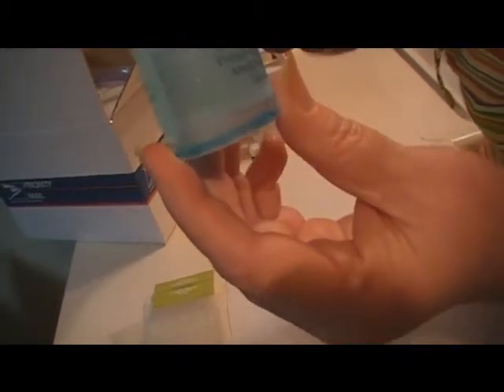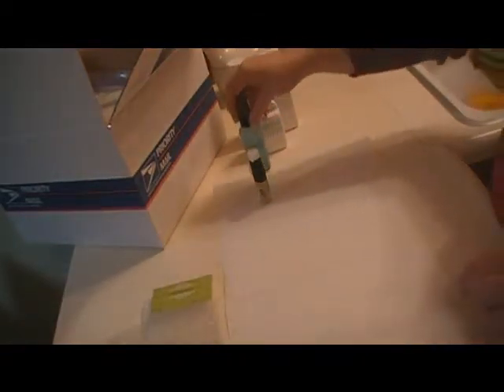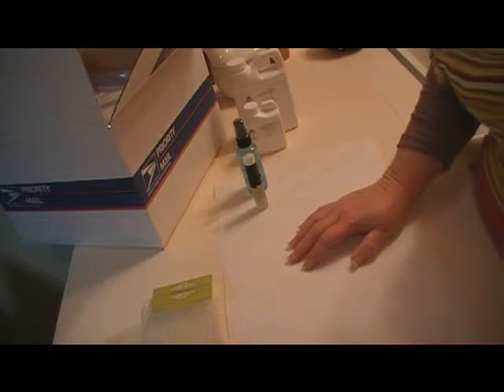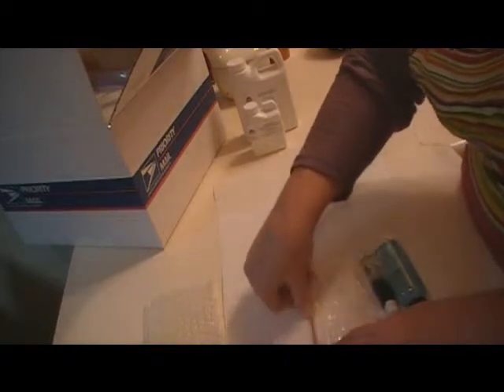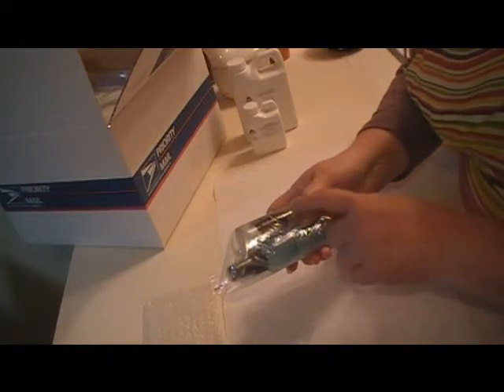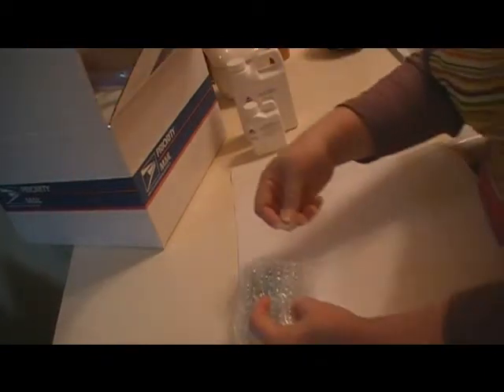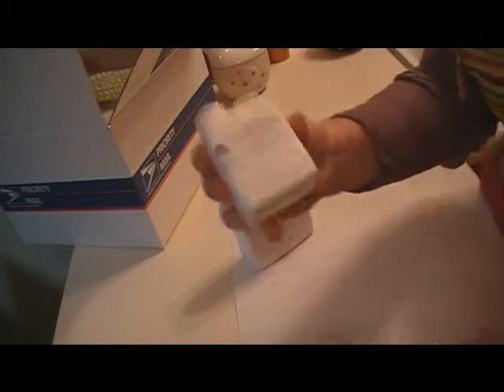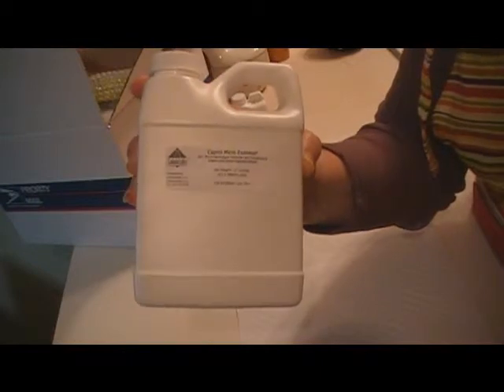Linen Spray Part 2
Follow Up to "How To Make Linen Spray"